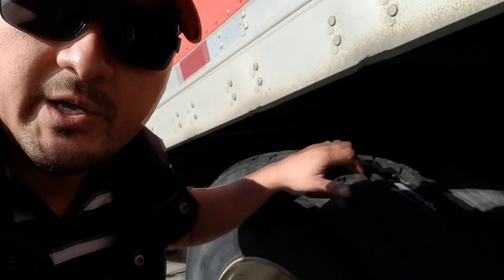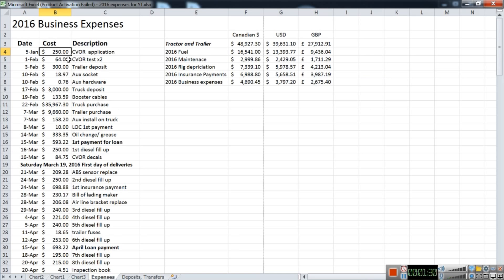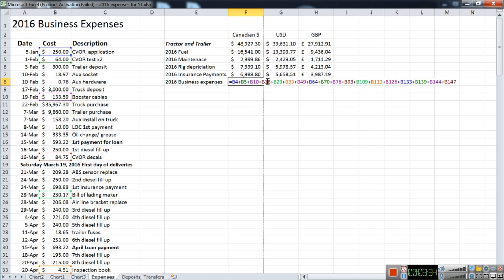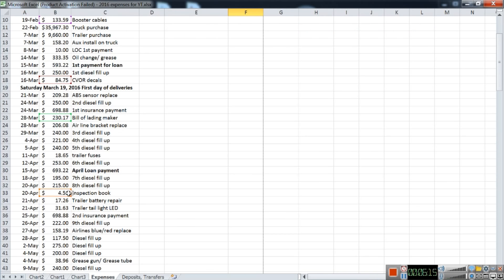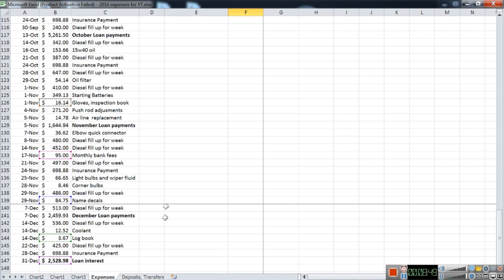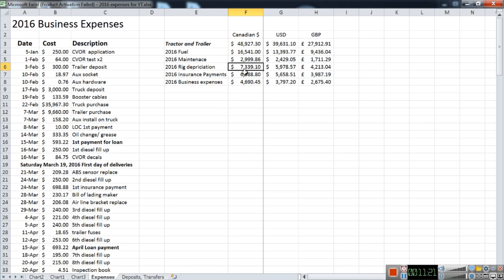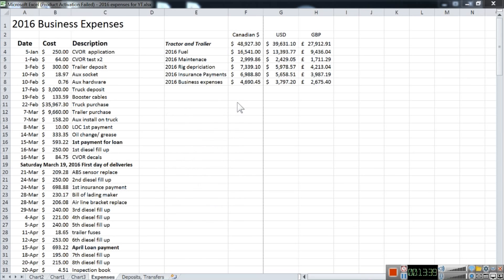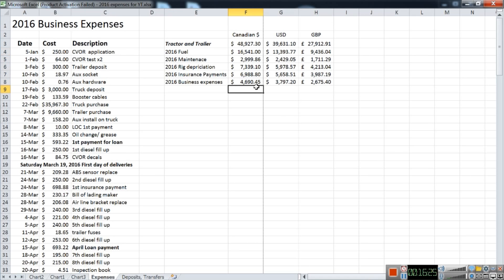How much does it cost to operate a trucking business (1st year)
In this episode i talk about how much money it took to operate my business the first year of operation. Thanks for all your help and support.